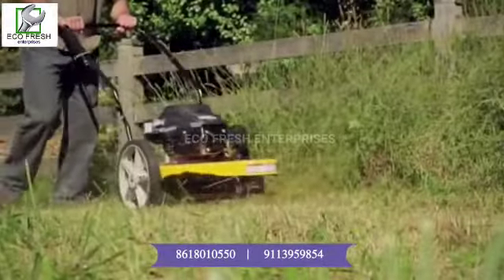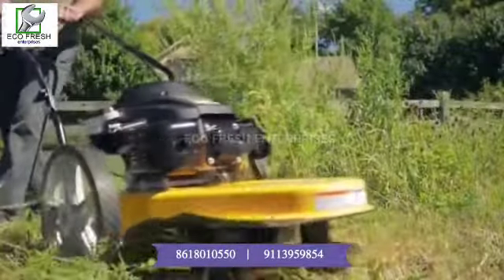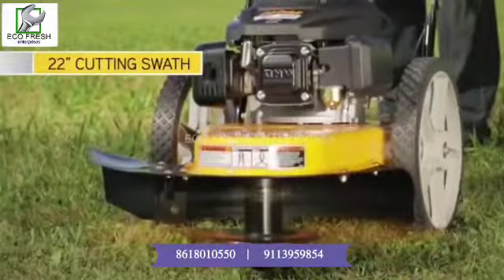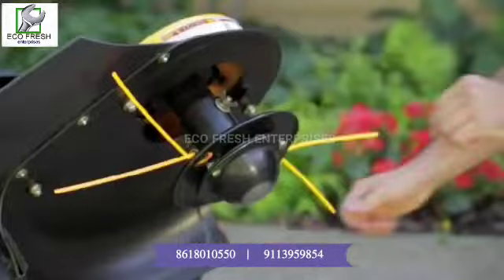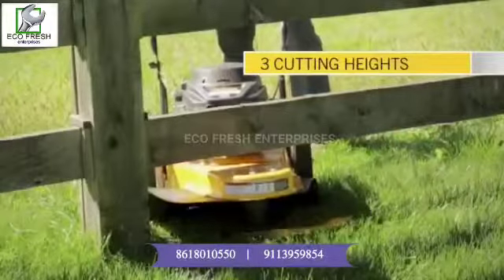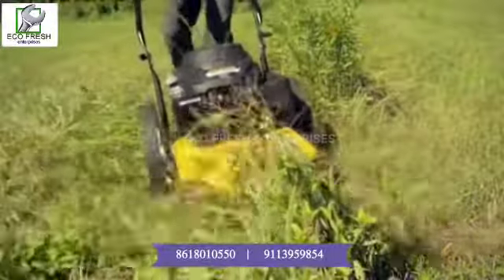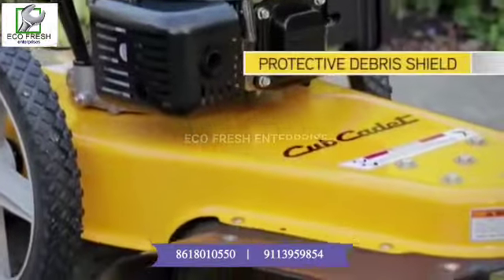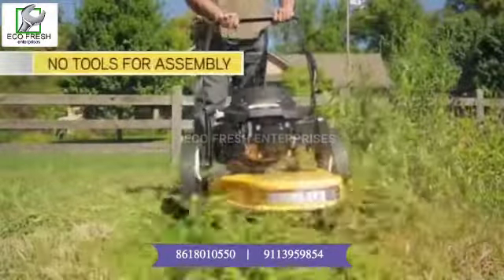Cub Cadet Wheeled String Trimmer / Best Weed Cutter Machine / GRASS CUTTING / brush cutter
4.2 hp 173 cc engine.  Auto accelerater.  22 inch cutting width.  Per hour 750 ML petrol using. - 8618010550